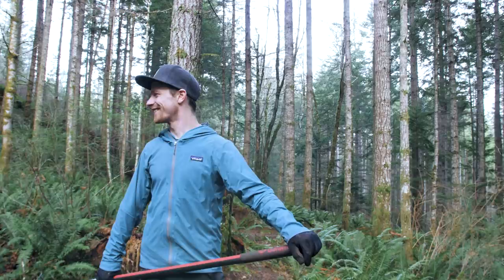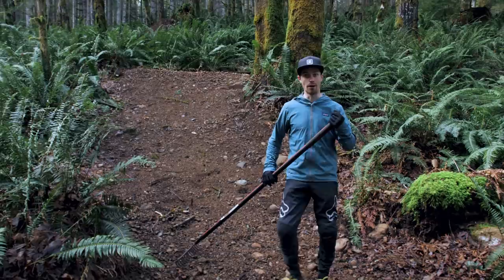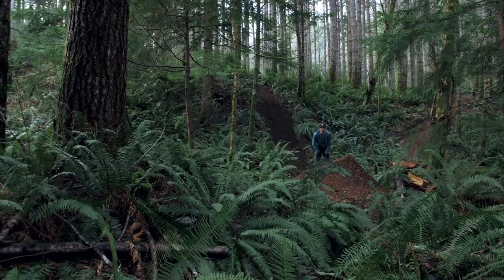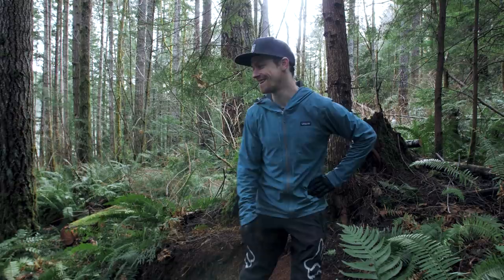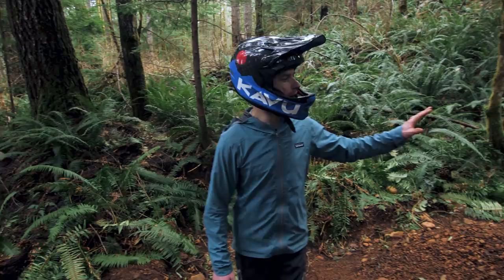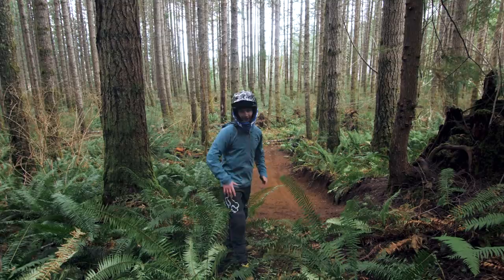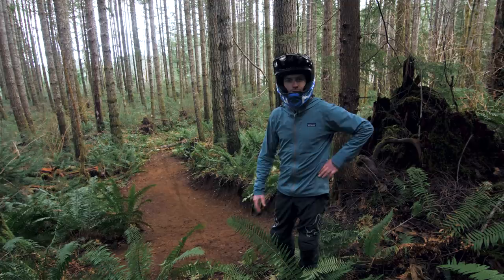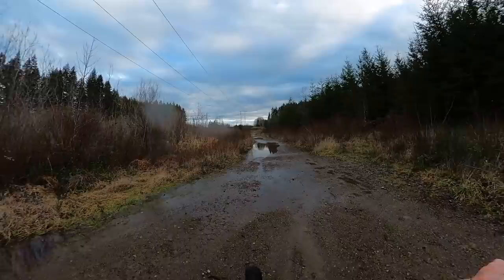RIDING THE LAST STEP DOWN IS SICK!! ISOLATION EP50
We got Sharknado running again after all the gnarly rainstorms and the new stuff is so sick!! We are down to the final tests. Thanks to @ScottBell for coming out to film. Make sure to check out his channel for some more vlogs.

Share your clips here to be featured in the next episode of Isolation:

1. Join the group folder
2. Upload your content
Thanks to everyone who’s submitted!